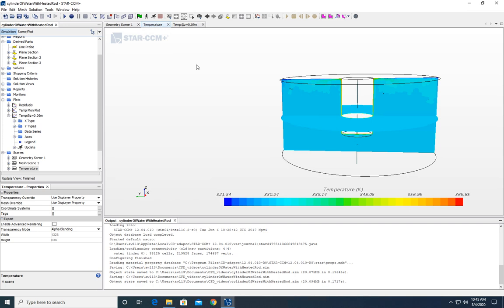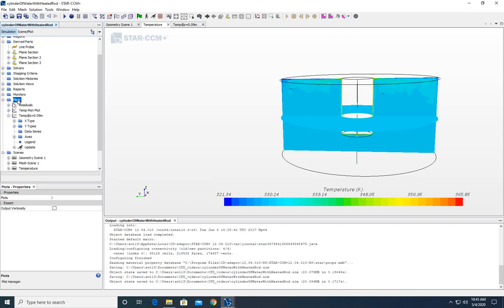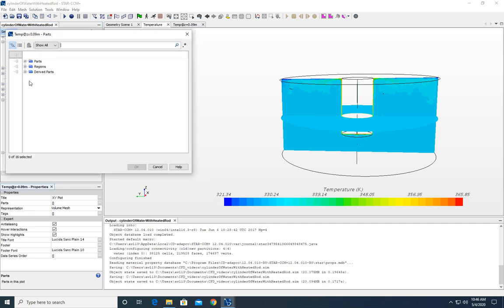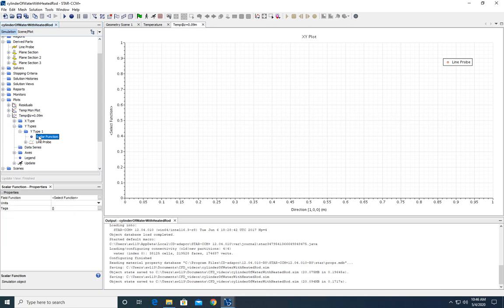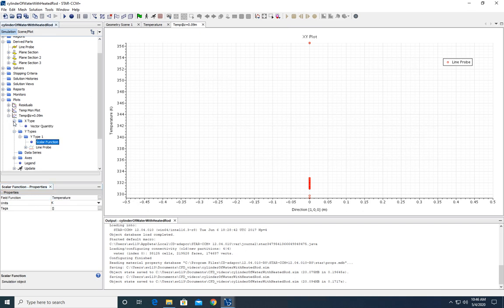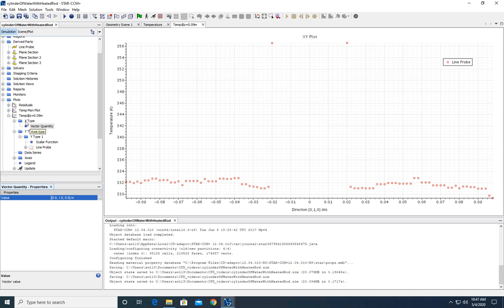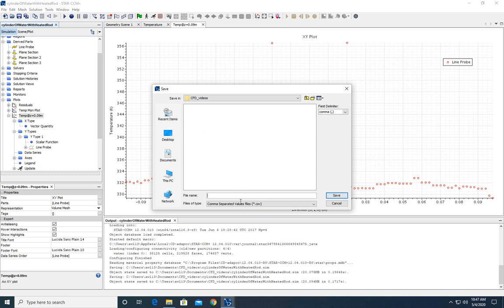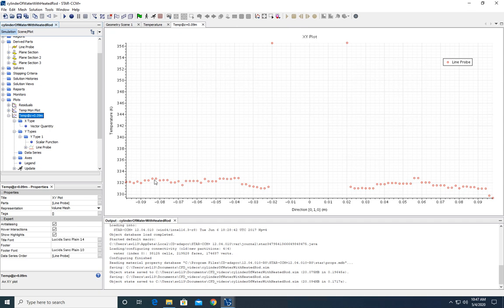STARCCM+ tutorial: Creating a plot and exporting data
In this video I will show you how to create an XY plot from a line probe, and how to export this data to an excel .csv file.